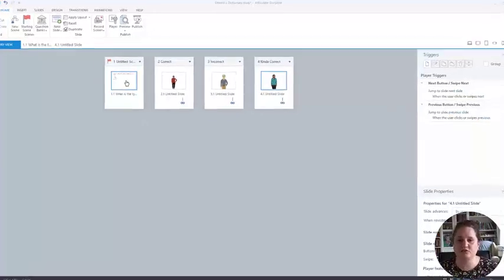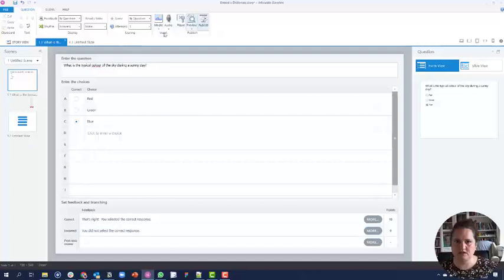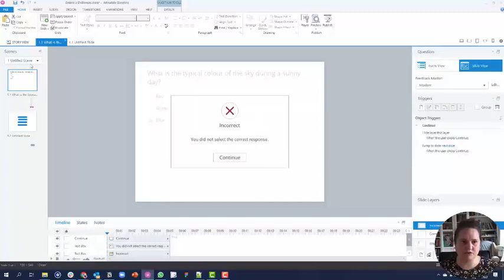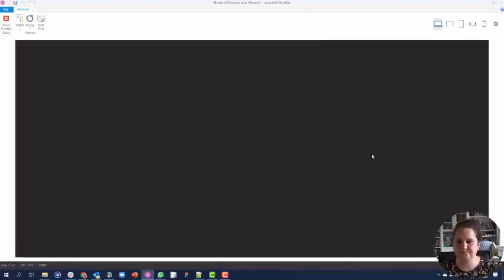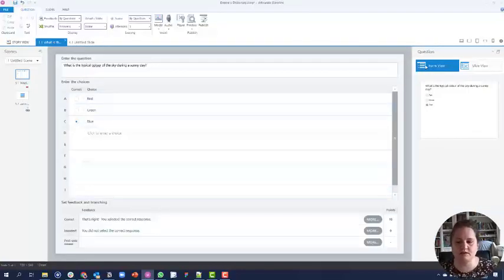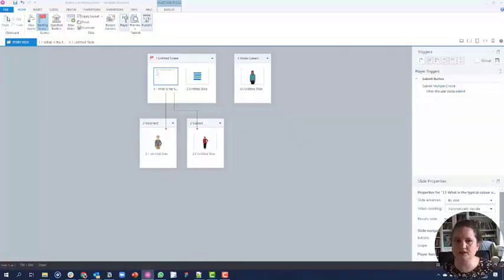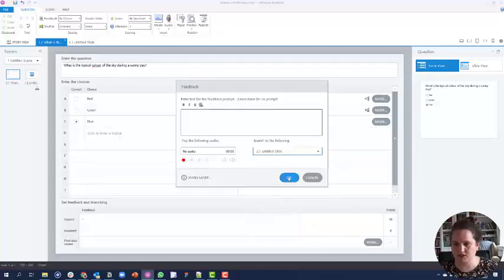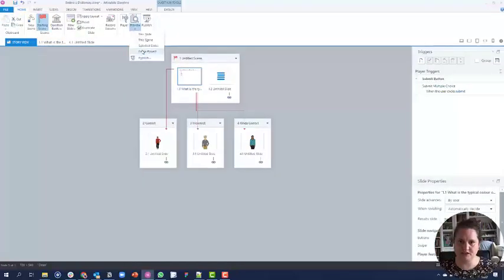Storyline: Using Branching in Questions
Three different ways to navigate to different areas, based on the answer you give in a question.